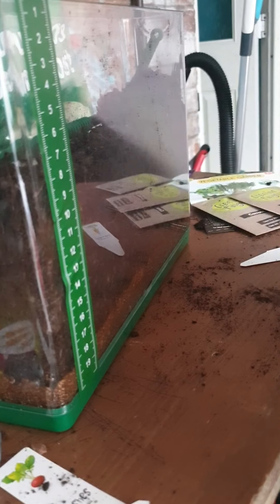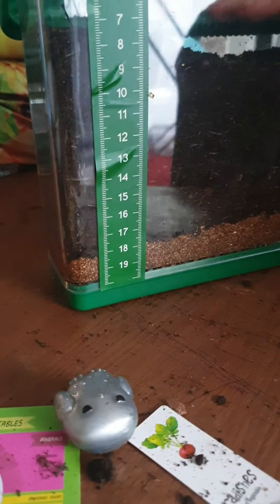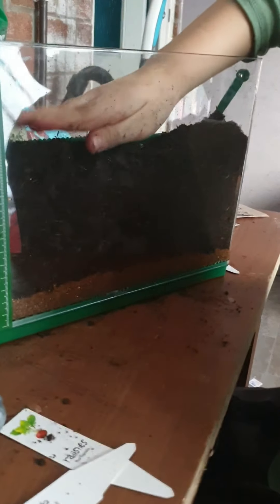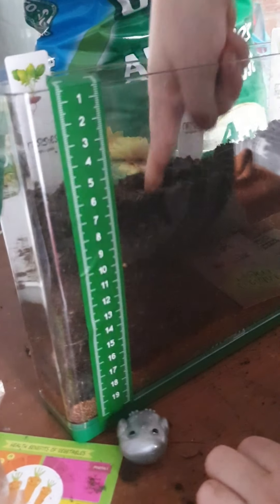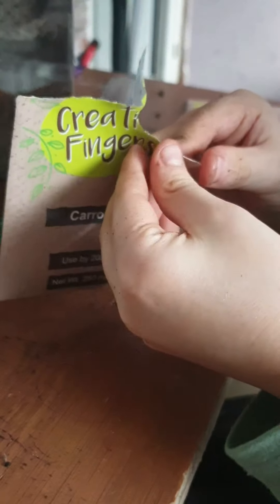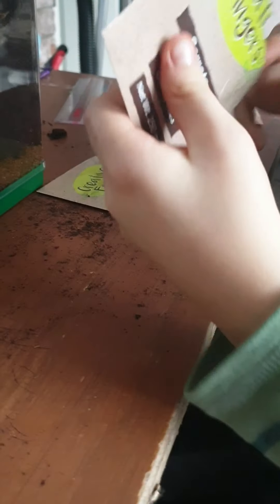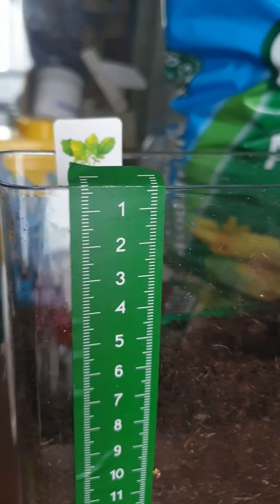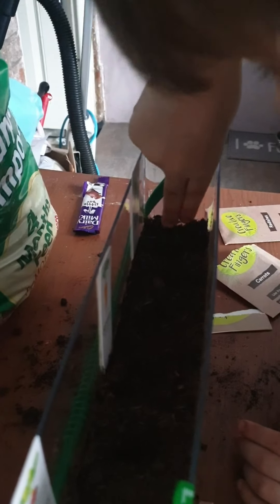vegetable garden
vegetable garden part 2